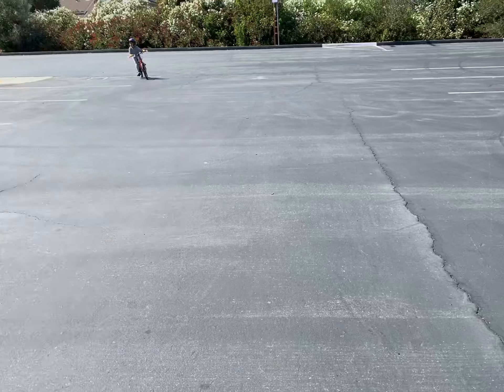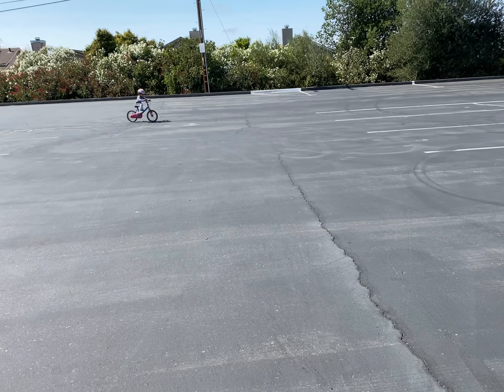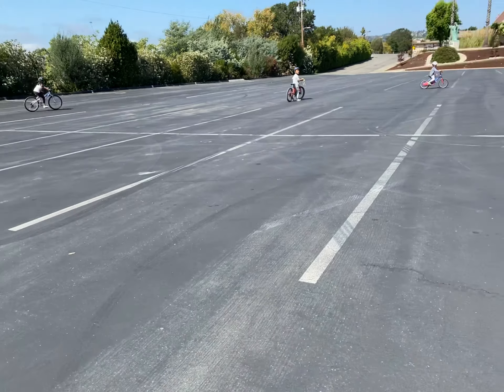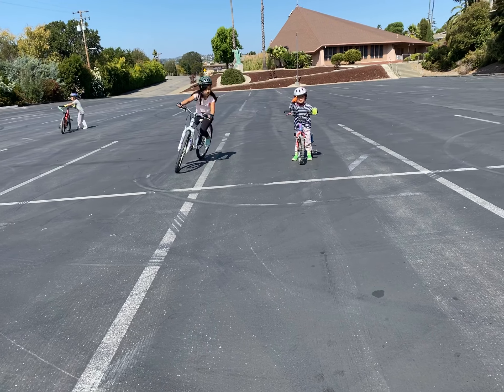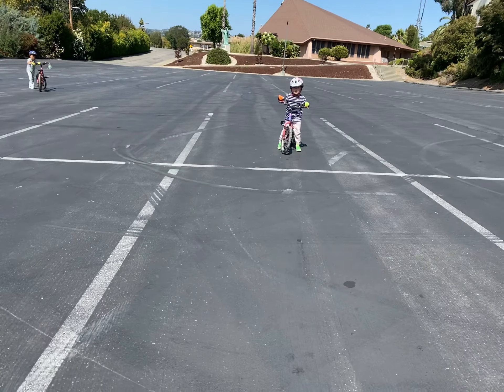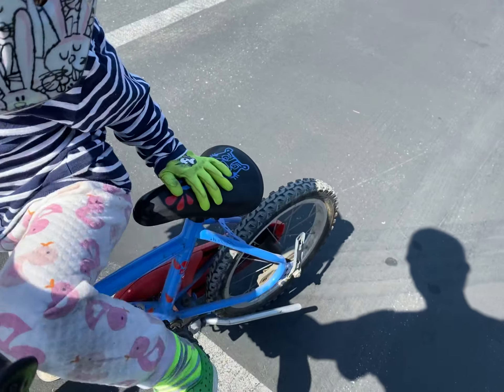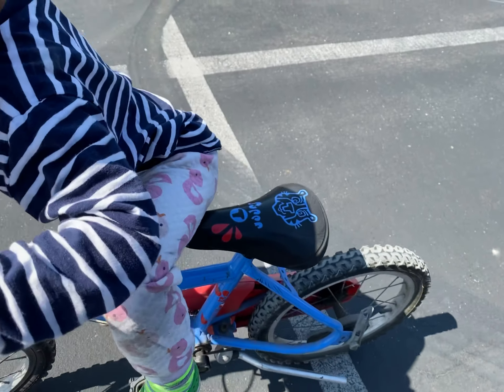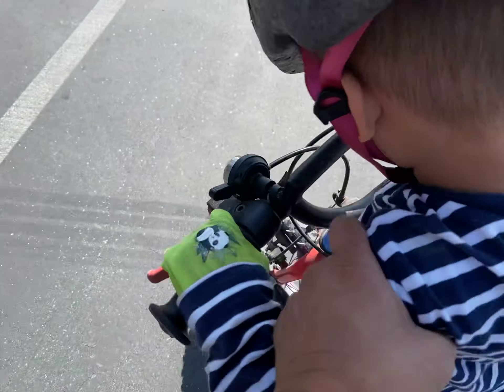20210926 Max new bike 1